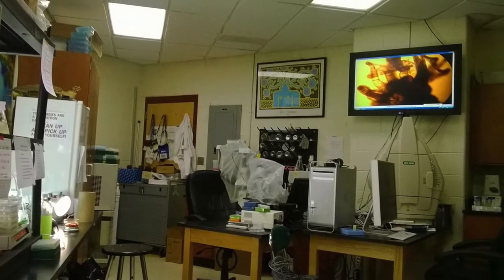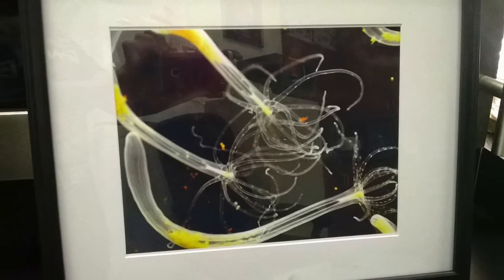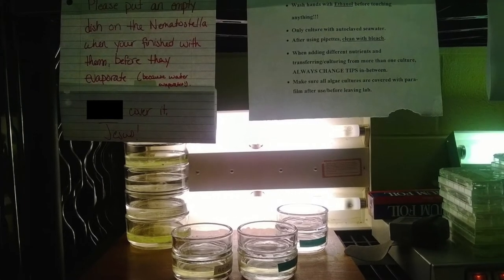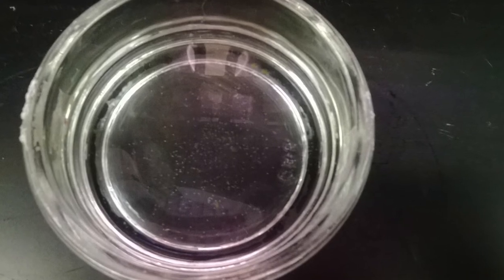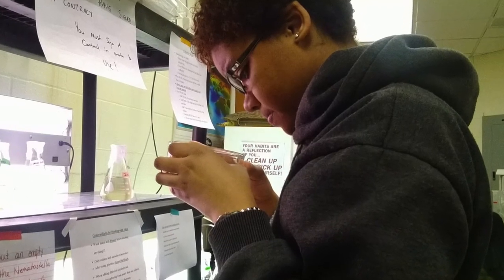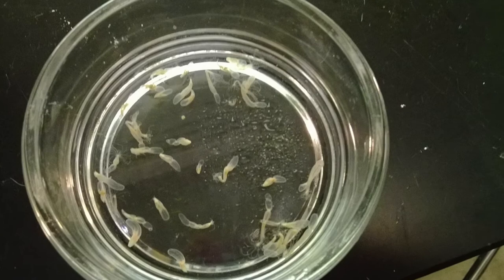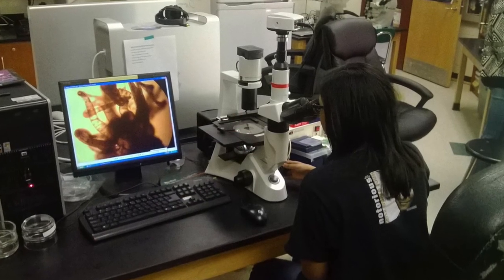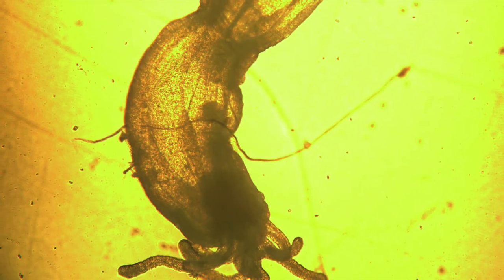N.vectensis in Our Lab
(Furture Dr.)Toni Perkins narrates you through the lab procedures of culturing and studying N. vectensis. Special thanks to my lab partner Nicolette and my research advisor Dr. Rebecca Grella.